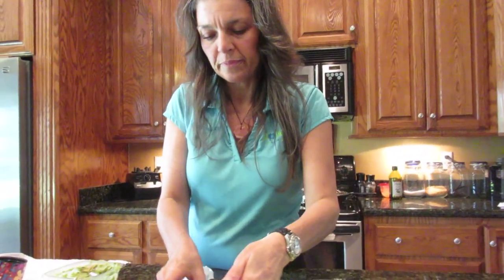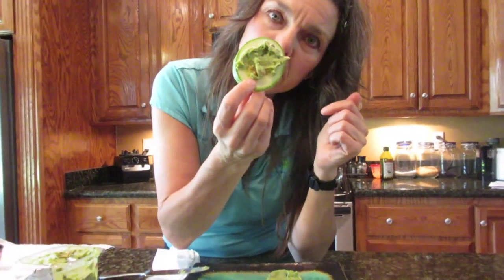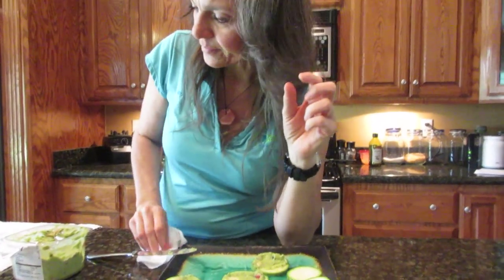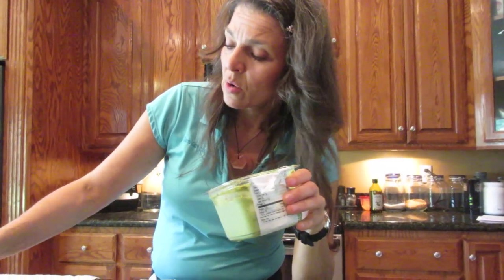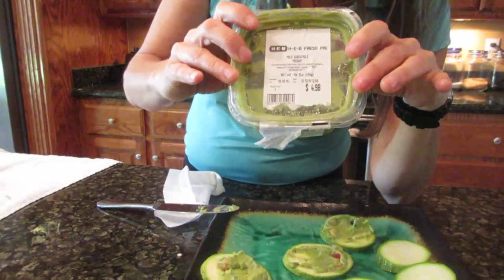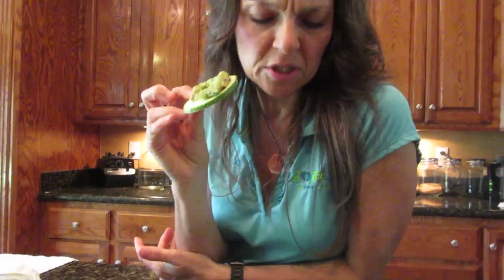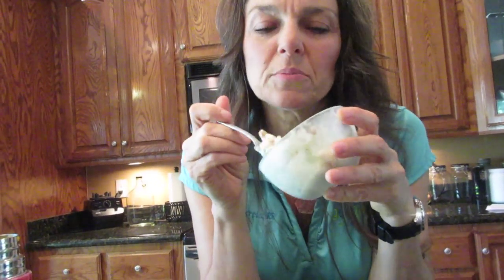VLOG 246**Raw Vegan "Chips"** orJANics 50nRaw